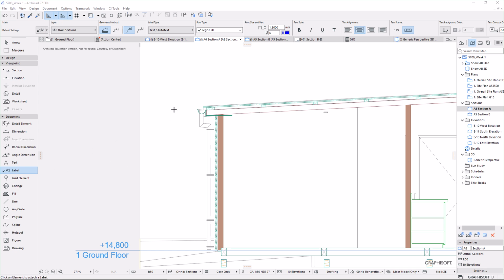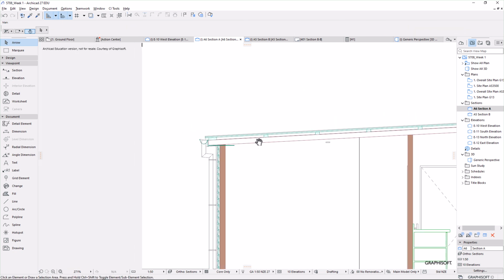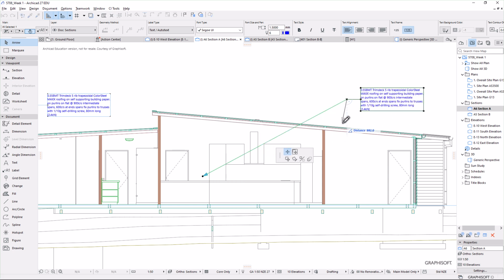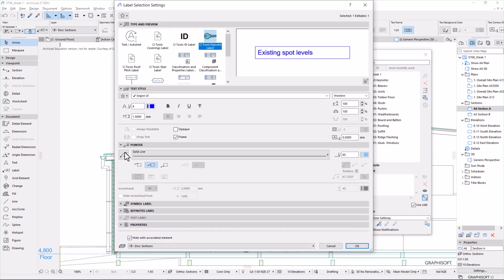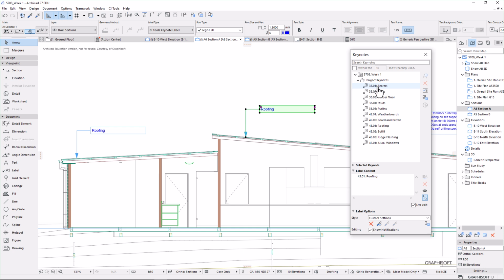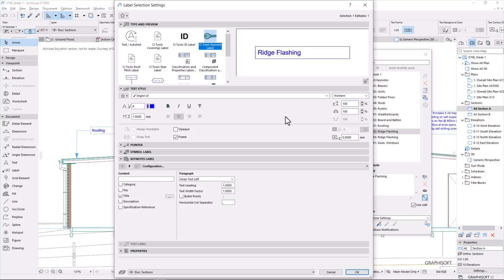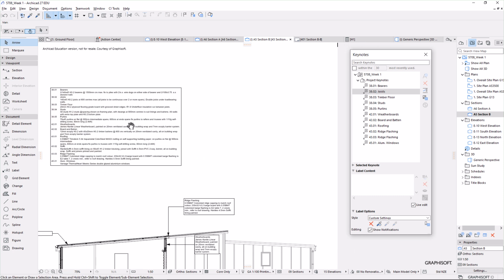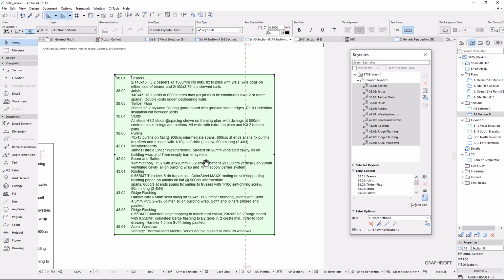ArchiCAD Notes and CI Tools Keynotes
My students were asking for a demonstration on using CI Tools Keynotes, so I made this movie for them. It shows how to use the standard ArchiCAD label object, then how to convert this to use the CI Tools Keynotes.